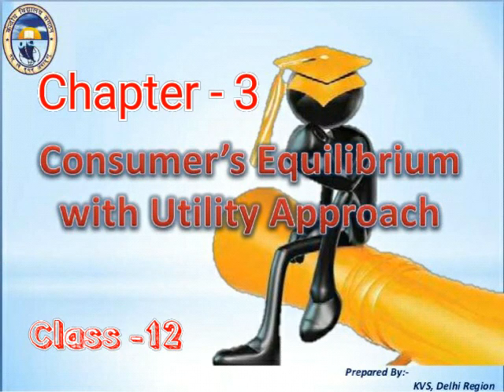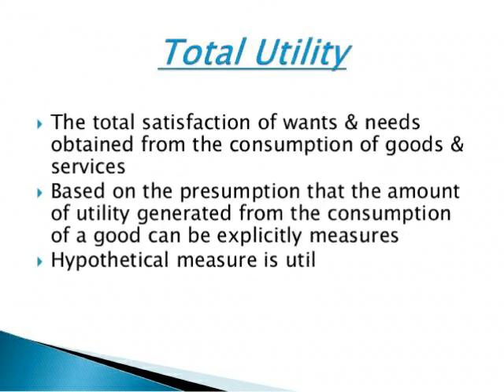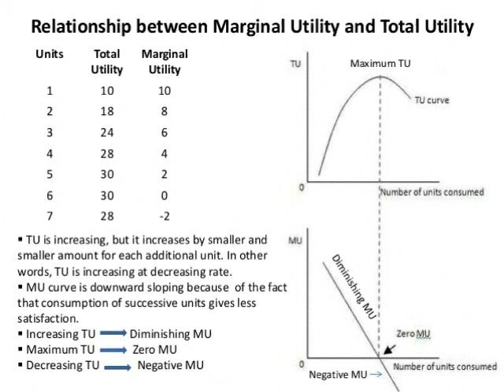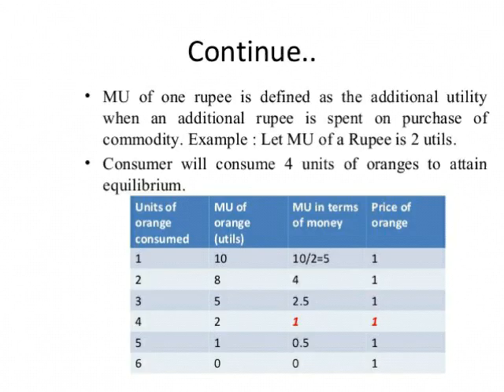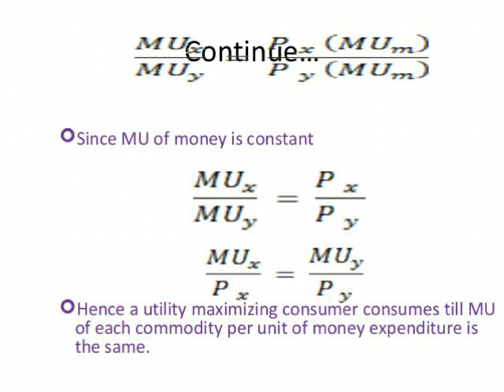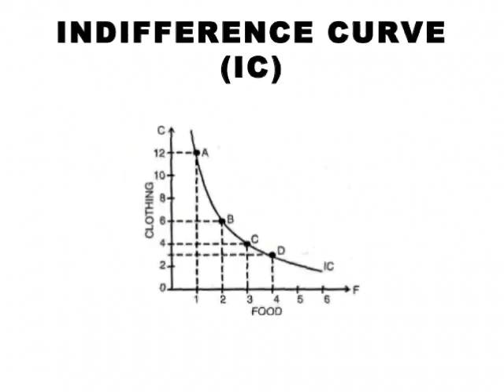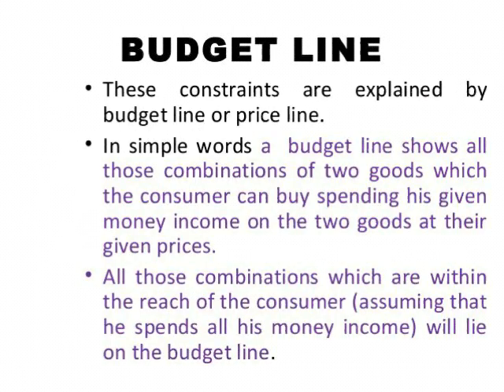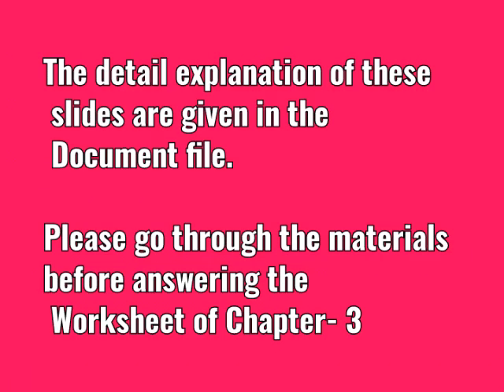CLASS- 12, CHAPTER-3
Consumer Equilibrium and Utility analysis(full chapter)